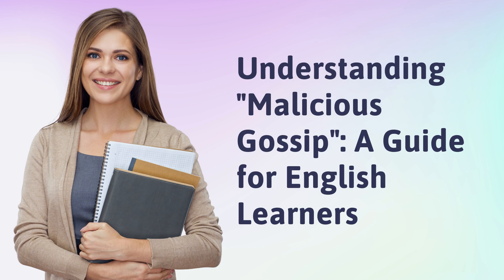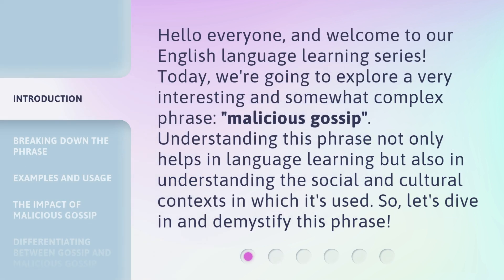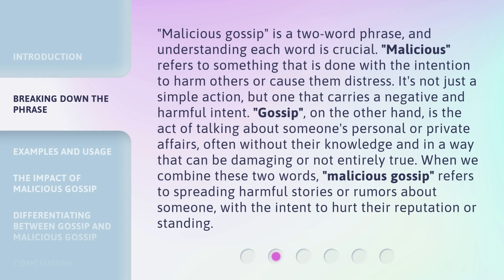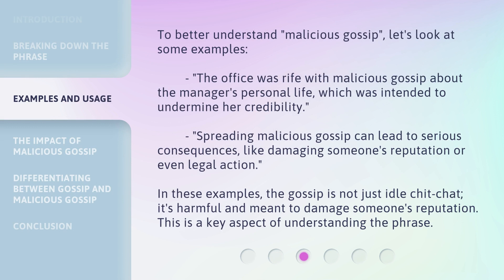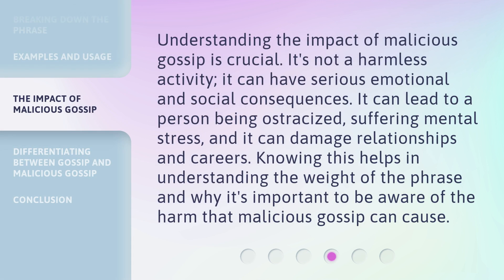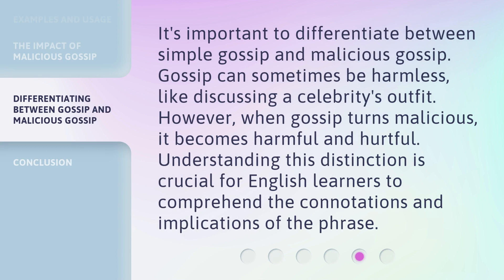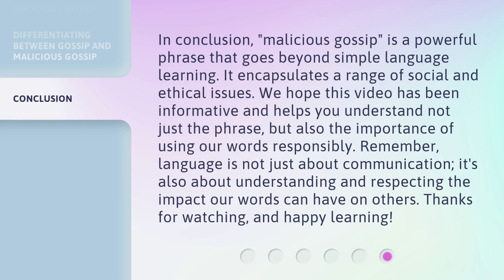Understanding "Malicious Gossip": A Guide for English Learners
Cracking the Code: Decoding 'Malicious Gossip' for English Learners • Unlock the secrets of 'Malicious Gossip' with this engaging guide designed specifically for English learners. Discover the meaning, impact, and ways to navigate through this common social phenomenon in a concise and captivating way.

00:00 • Introduction - Understanding "Malicious Gossip": A Guide for English Learners
00:34 • Breaking Down the Phrase
01:18 • Examples and Usage
01:54 • The Impact of Malicious Gossip
02:23 • Differentiating Between Gossip and Malicious Gossip